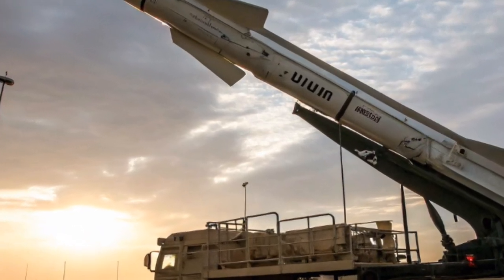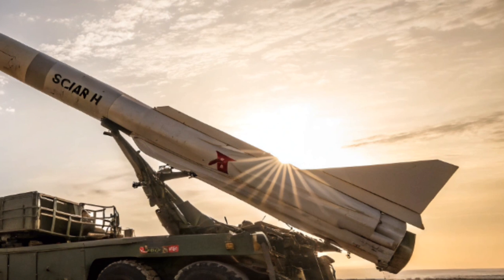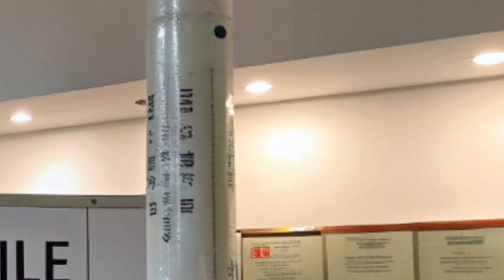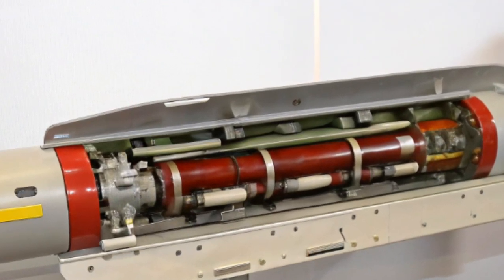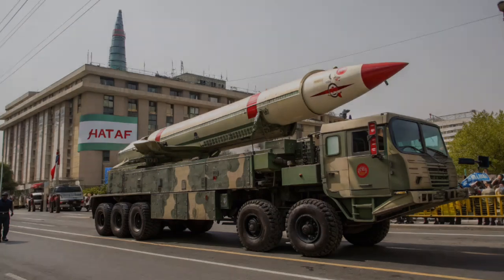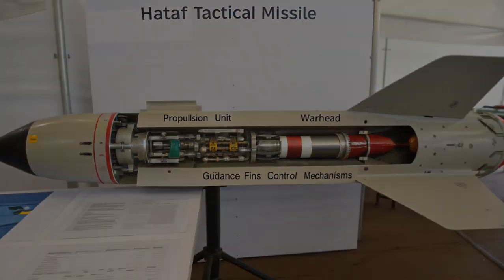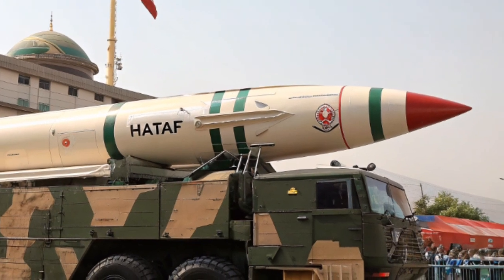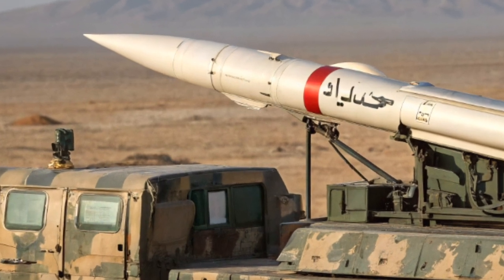Missile Series EXPLAINED –iran’s Strategic Power Revealed"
🛰️ Pakistan’s Hatf Missile Series – Full Spectrum DeterrenHatfce Explained
Welcome to Global Defense Insight, where strategy meets cutting-edge technology. In this video, we dive deep into Pakistan’s Hatf missile program—a critical component of the country's defense strategy and regional deterrence.

From short-range tactical missiles like Hatf-I and Nasr (Hatf-IX) to long-range ballistic systems such as Shaheen-II (Hatf-VI) and Ghauri (Hatf-V), the Hatf family represents a full-spectrum missile capability designed to respond to any level of threat.

We cover: ✅ The origins and evolution of the Hatf missile series
✅ Key specifications, ranges, and payload capacities
✅ The difference between solid-fuel and liquid-fuel variants
✅ Tactical roles of each missile—battlefield vs. strategic use
✅ Cruise vs. ballistic—Babur missile’s stealth edge
✅ Impact on South Asian military balance and regional stability

With capabilities ranging from 70 km to over 2,500 km, this missile arsenal offers rapid-launch, high-precision, and nuclear-capable deterrence—making it a game-changer in the region.

🎯 Is Pakistan’s Hatf missile program purely defensive, or a strategic statement to its adversaries?

🔍 YouTube Video Keywords (SEO Optimized)

Hatf missile Pakistan

Pakistan missile program

Shaheen missile

Ghauri missile

Nasr missile

Babur cruise missile

Pakistani nuclear weapons

Hatf missile series explained

Pakistan ballistic missile

Tactical nuclear missile Pakistan

Hatf missile range

Hatf missile specs

South Asia missile race

Pakistan vs India missile comparison

Pakistan defense technology

Pakistani missile capabilities

Global Defense Insight

Hatf 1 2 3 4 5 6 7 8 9

Full spectrum deterrence Pakistan

Nuclear missile Pakistan

Pakistani solid fuel missile

Military analysis Pakistan

Missile technology South Asia